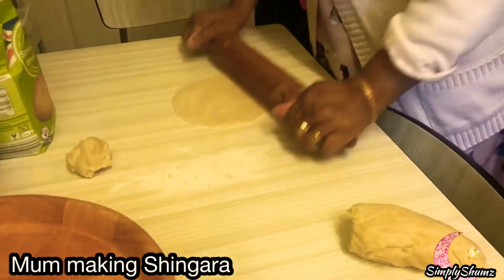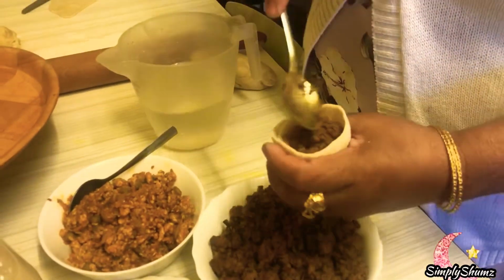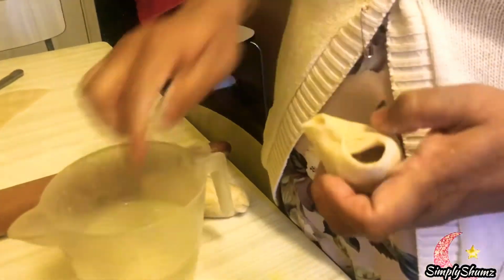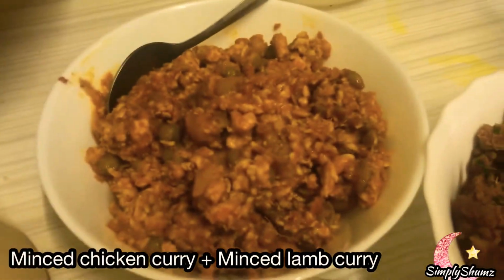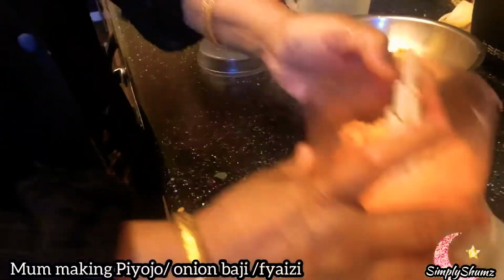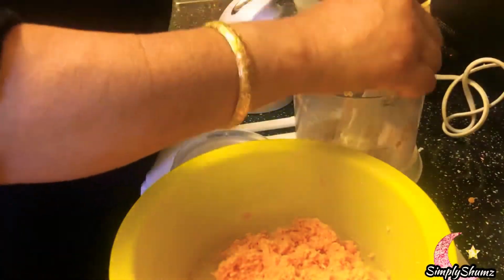RAMADAN 2021 || SIMPLY SHUMZ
ramadan with us!! Thank you for your support!! Hope everyone is well during these difficult times.

Song: Hawaii
Artist: ASHUTOSH

Song: Humsafar
By: ASHUTOSH

song: Chill
By: ASHUTOSH